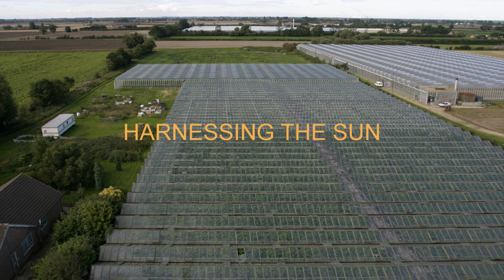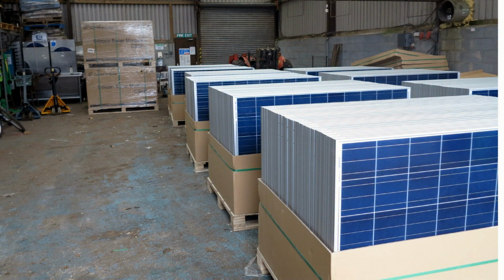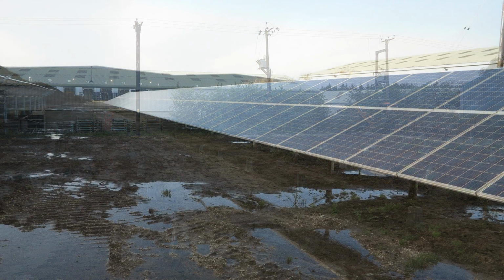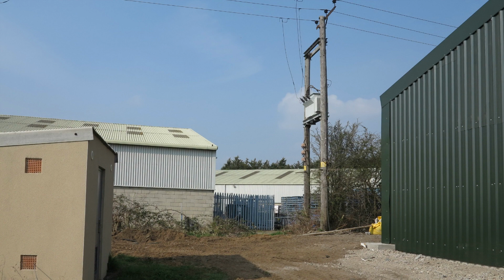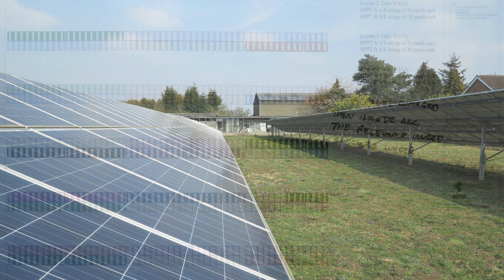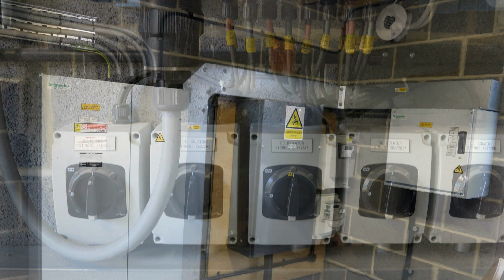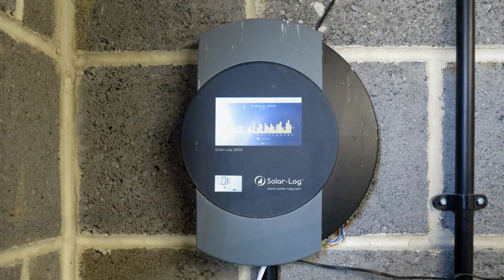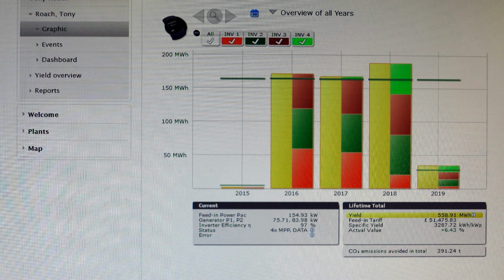SOLAR VID 3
Fun in the Sun a solar exsperience